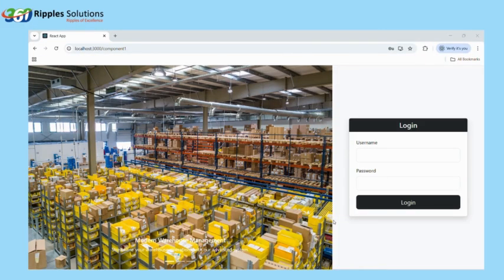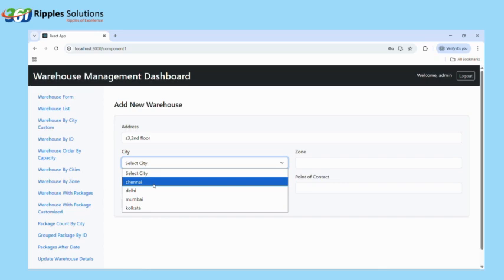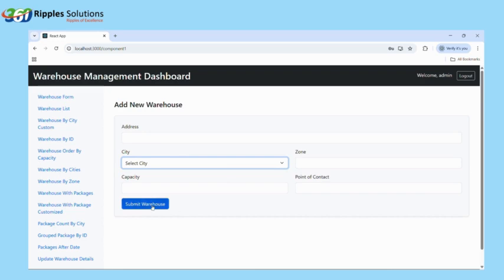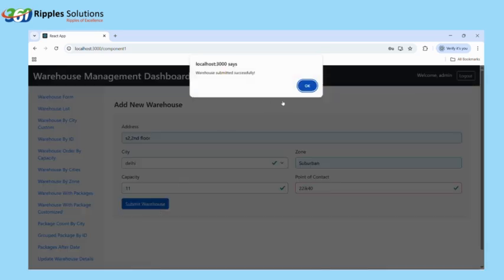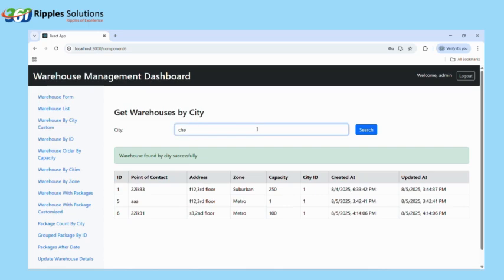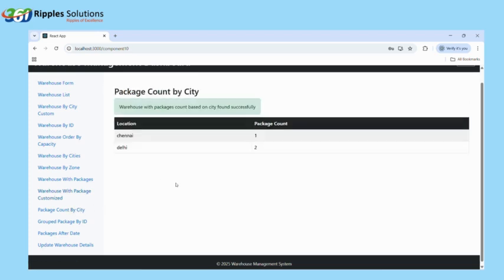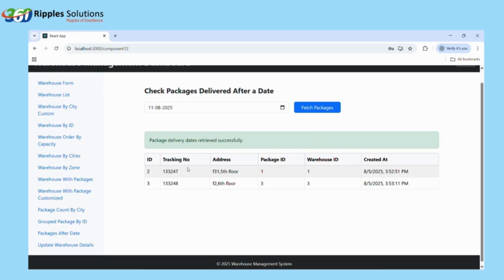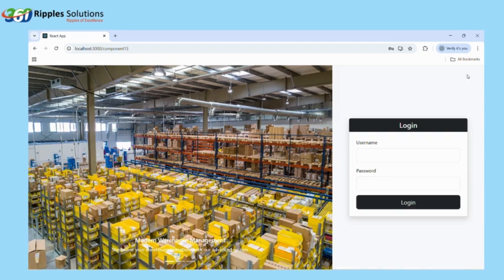Java/ReactJS FSD - Warehouse Managment System Done by BE Student